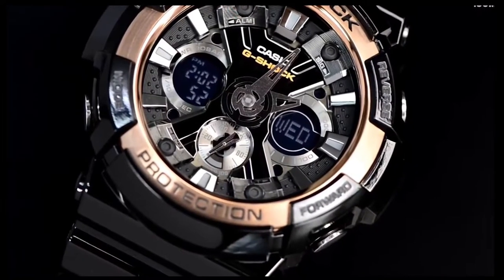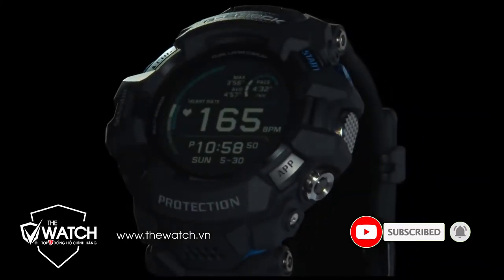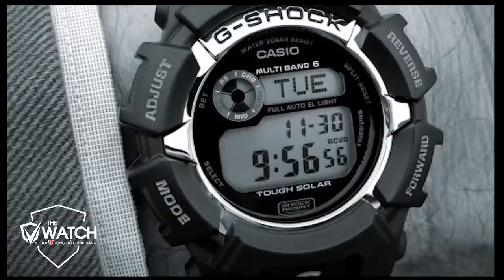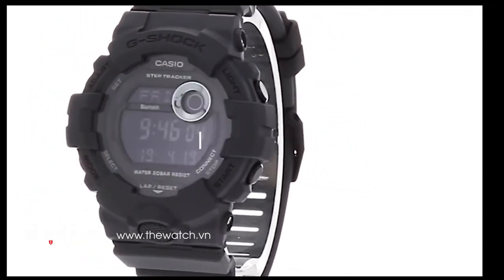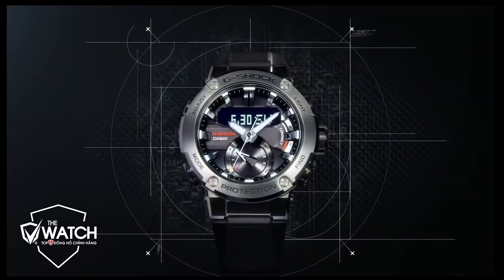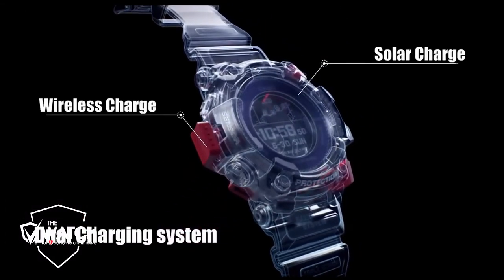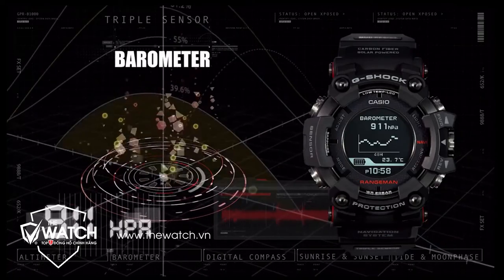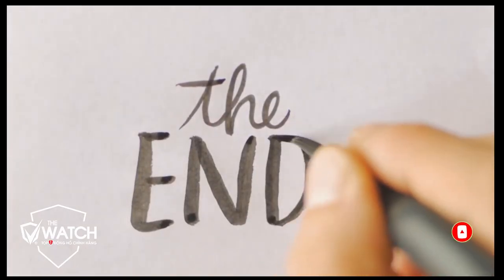Top 10 Mẫu Đồng Hồ Casio G-Shock Siêu Đẹp Năm 2021 | Phái Mạnh Nên Mua Ngay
✔️ Top 10 Mẫu Đồng Hồ Casio G-Shock Siêu Đẹp Năm 2021 | Phái Mạnh Nên Mua Ngay, Top 10 mẫu đồng hồ trên quá đẹp phải không nào, hãy mua cho mình 1 chiếc để đeo thỏa thích đam mê bạn nhé !
❤️ Hãy Subscribe, Like và Chia sẻ video này với bạn bè để cùng xem những video Hót nhất, Mới nhất được cập nhập thường xuyên bởi Đồng hồ The Watch bạn nhé.
✔ Cám ơn Cô chú, Anh chị, em  và các bạn rất nhiều ❤️❤️❤️
Nguồn video: Coppy Anh Khuê Watch
✔  SHOWROOM 1:
Add: Tầng G, TTTM The Garden, Đường Mễ Trì - Mỹ Đình, Quận Nam Từ Liêm, Hà Nội
✔ SHOWROOM 2:
Add: Tầng 1, TTTM Mipec Long Biên, Số 2, Đường Long Biên 2, Quận Long Biên, Hà Nội.
🌎 Để tham khảo những mẫu Đồng hồ Nam chính hãng Quý vị xem chi tiết tại
➤Tài khoản ngân hàng Quân Đội: 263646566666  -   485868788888    Triệu Văn Mến
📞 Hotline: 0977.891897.